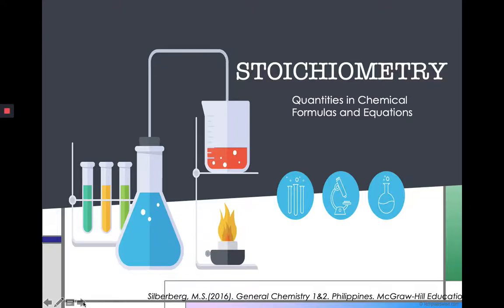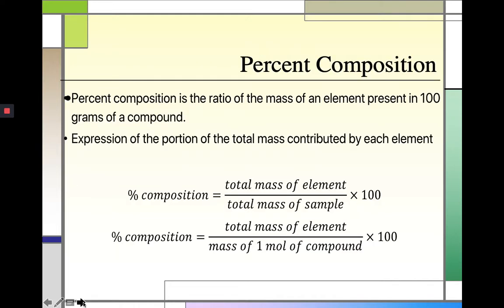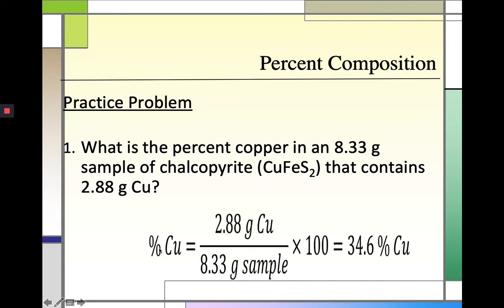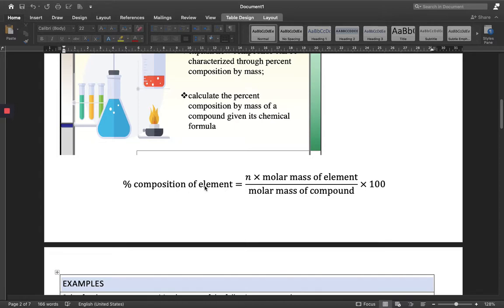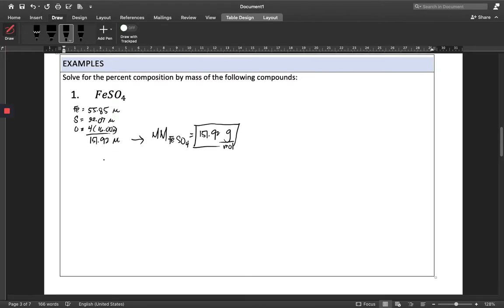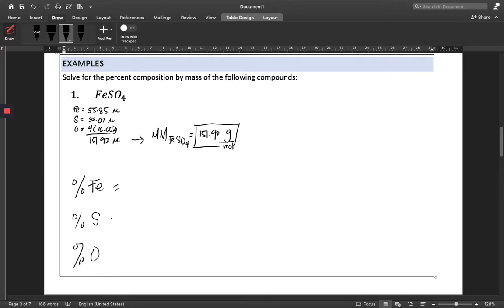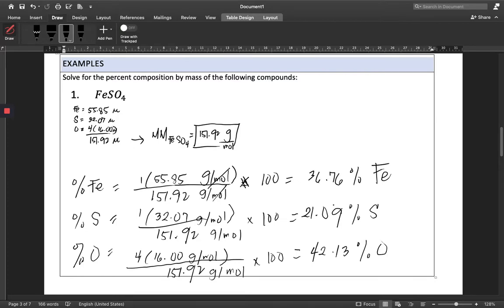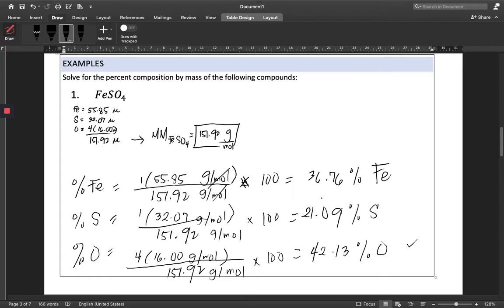2.3 Percent Composition by Mass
Percentage Composition by Mass:
Ratio between the mass of each element per 100 mass unit of a compound
% Composition =
       Total mass of Component Element          x 100
             /   Mass of Compound
Note: Kindly change the atomic mass of S from 32.04 to 32.07 g/mol for (NH4)2SO4 and adjust computations accordingly. Last item: 36 % instead of30.